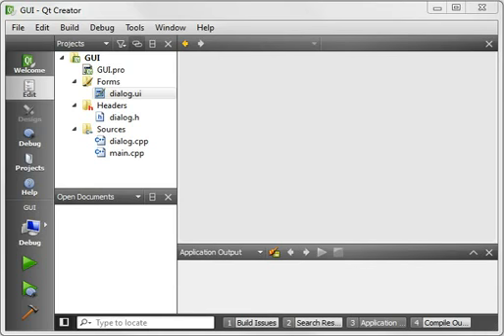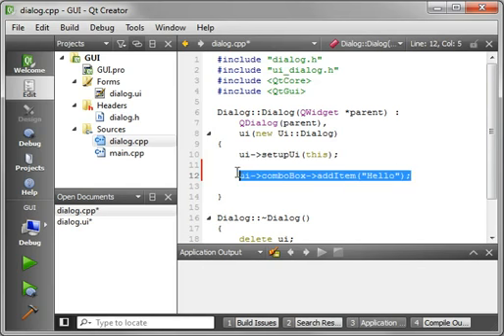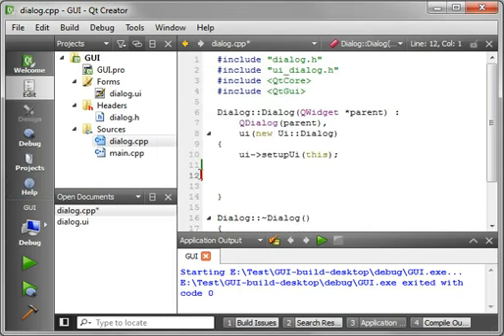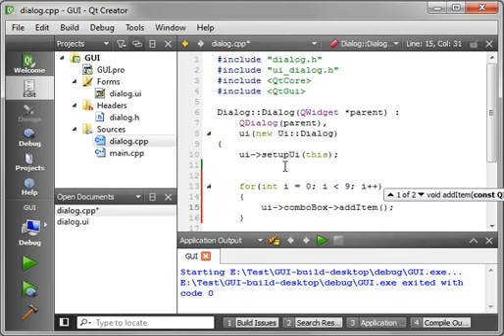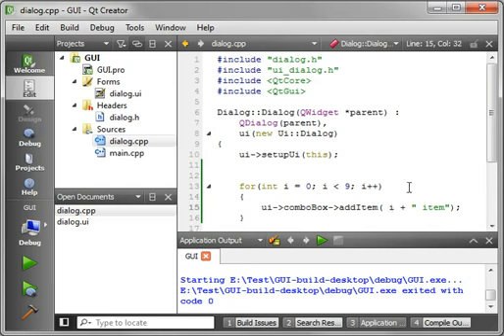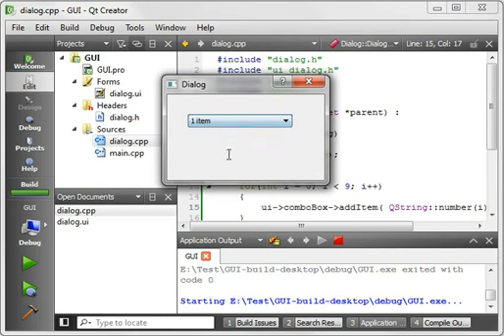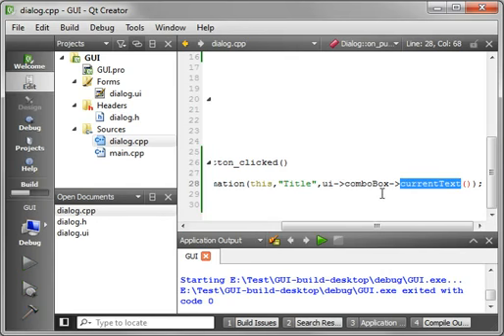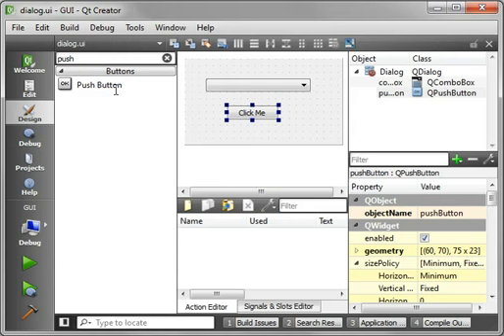C++ Qt 19 QComboBox